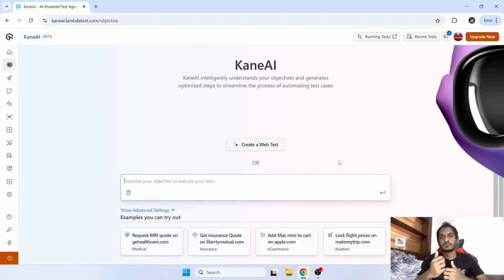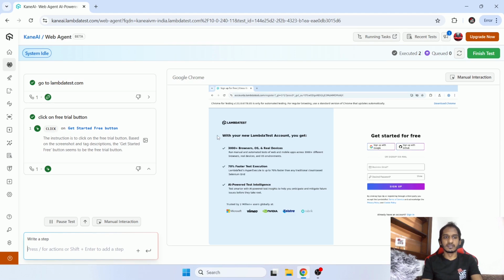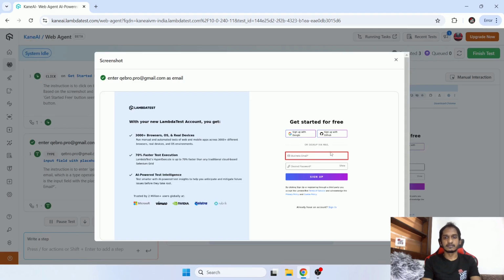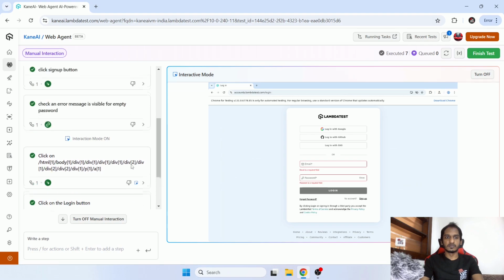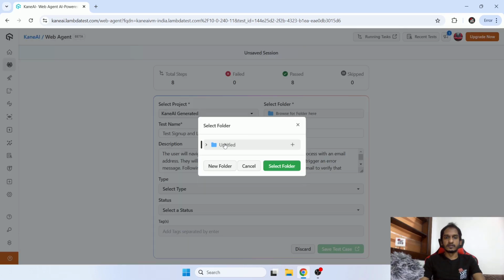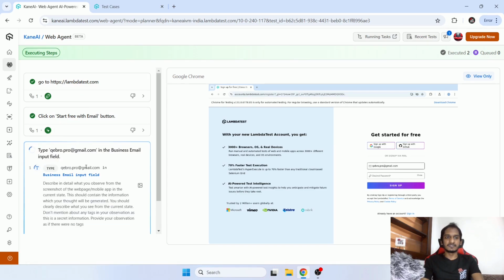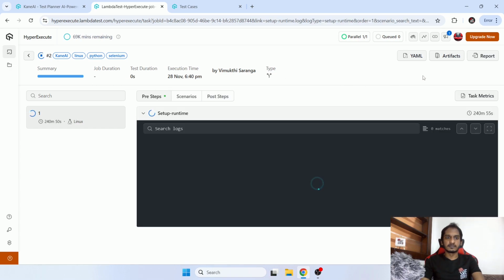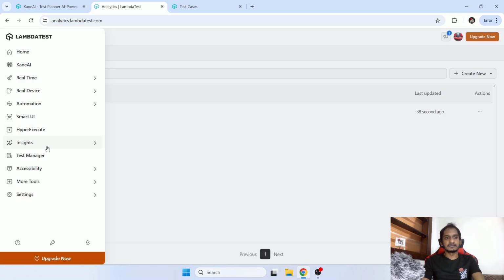The AI Revolution In Testing: KANE AI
👨🏻‍💻 AI is overtaking the world, and it has come to QE aspects as well. Kane AI, LambaTests newest innovation, is the world's first AI E2E Testing Agent. In today's video, we can see how we can use KaneAI to help us create test cases and automation scripts in seconds by just giving some natural language description.

- 00:28 Introduction
- 02:10 Create a Web Test
- 22:20 Create test by describing the scenario
- 33:30 Insights

📚 Resources

Happy Testing! 🚀